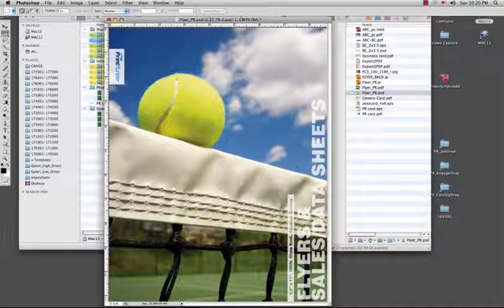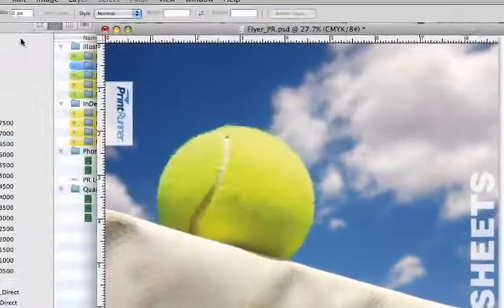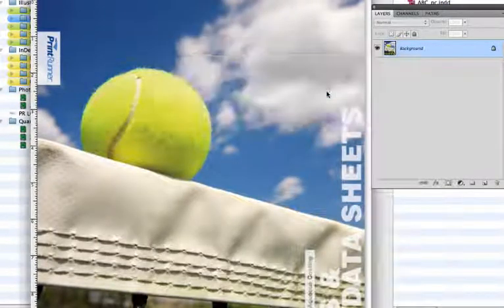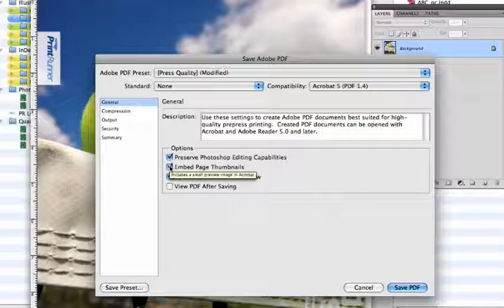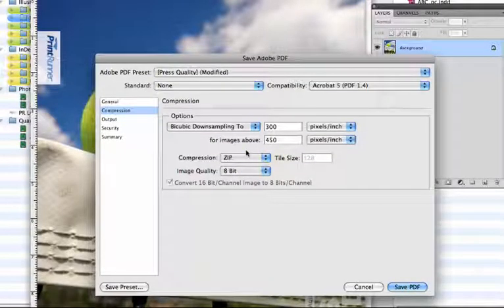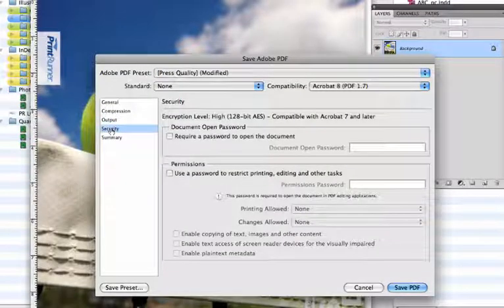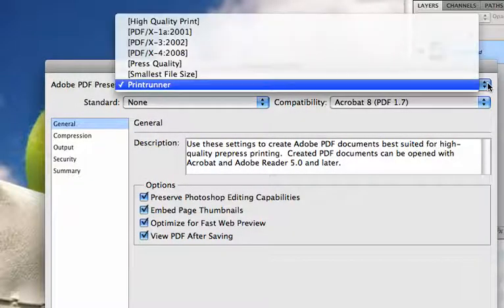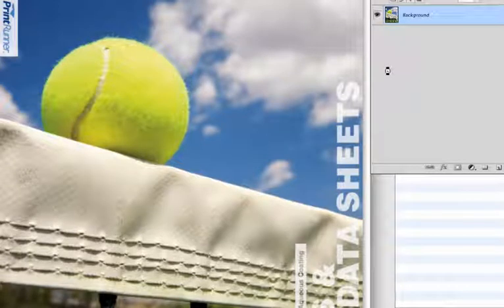Save Photoshop PDF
How to save as a print ready PDF in Photoshop.